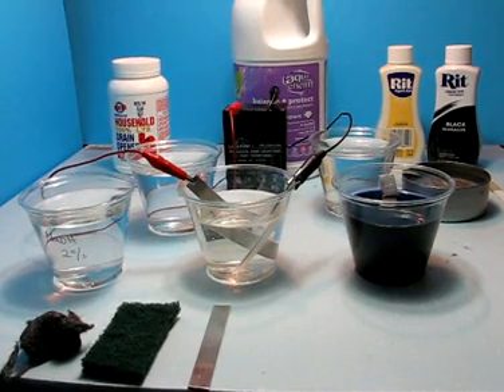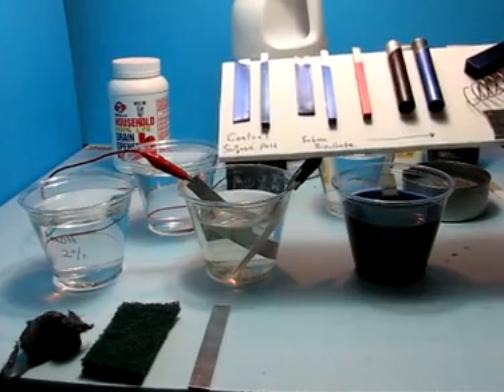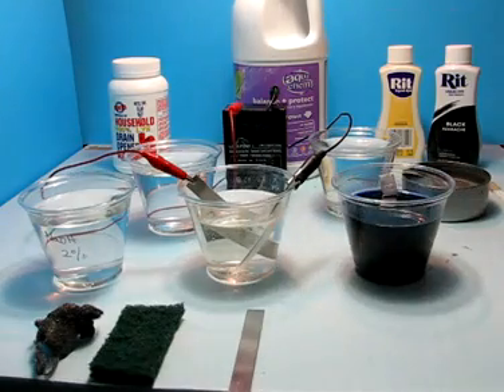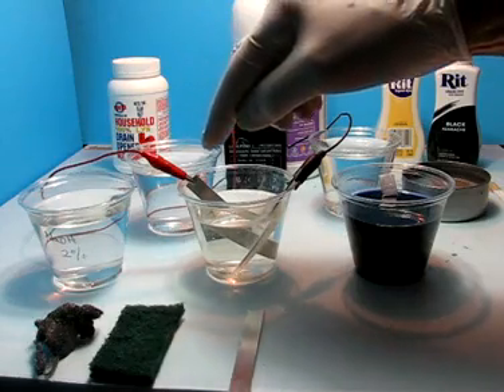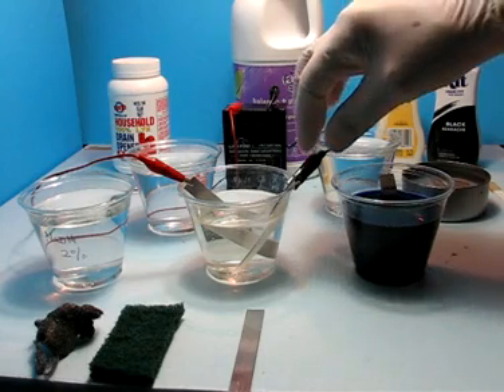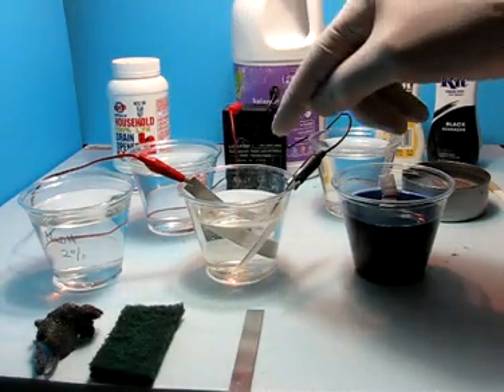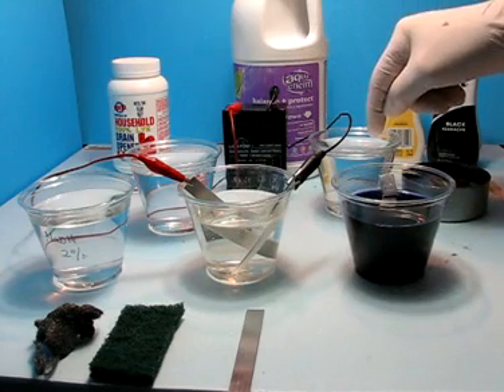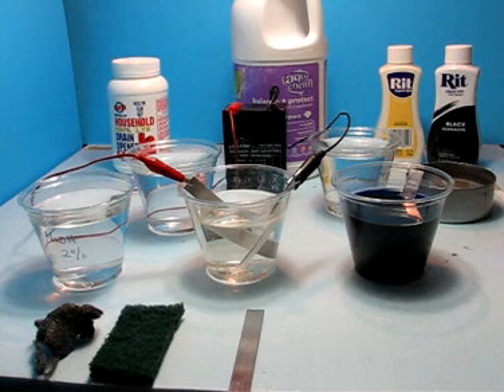Anodizing and Dying Aluminum with Sodium Bisulfate